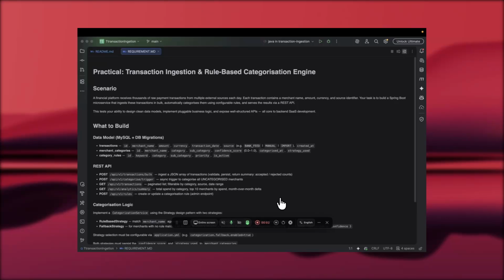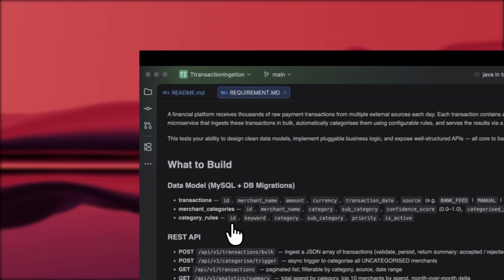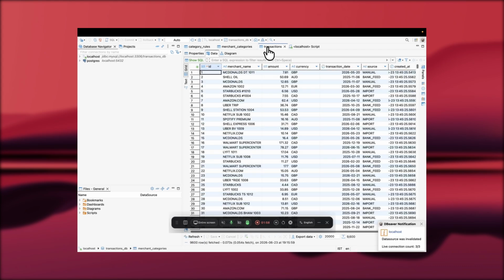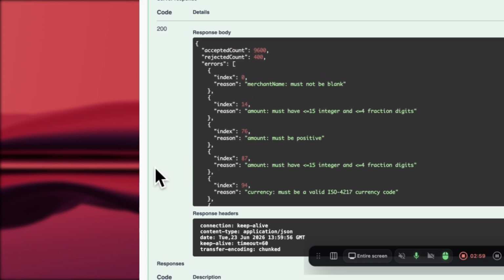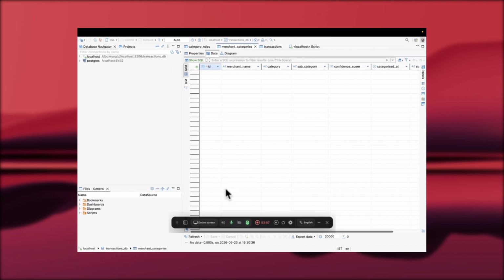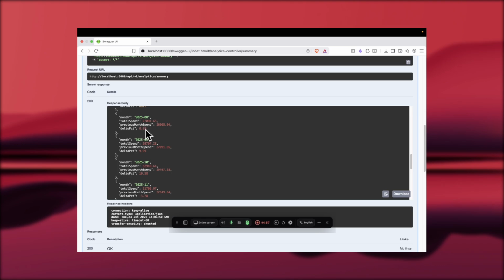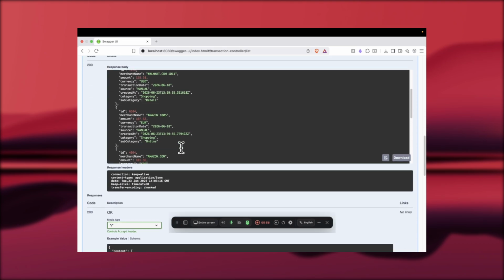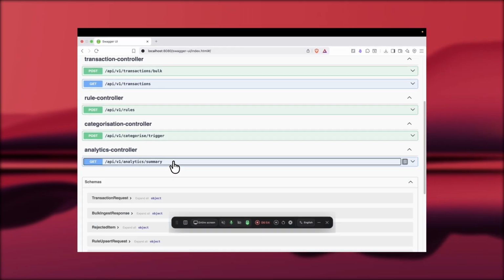Transaction Categorisation Engine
This is demo video for a complete demonstration of Transaction Ingestion and Categorisation Engine.